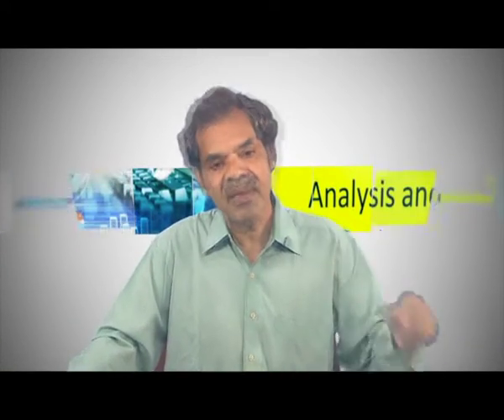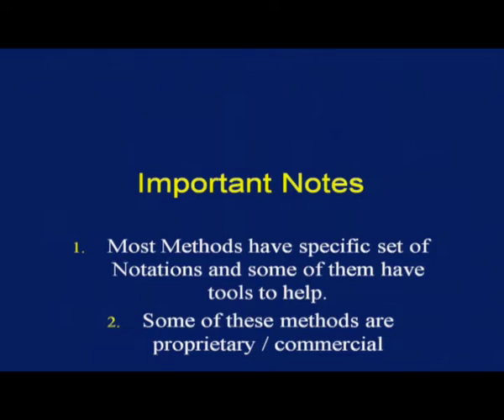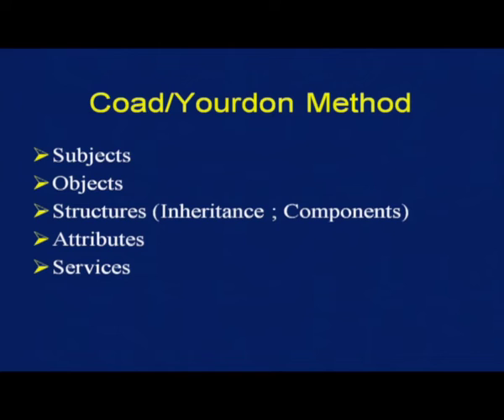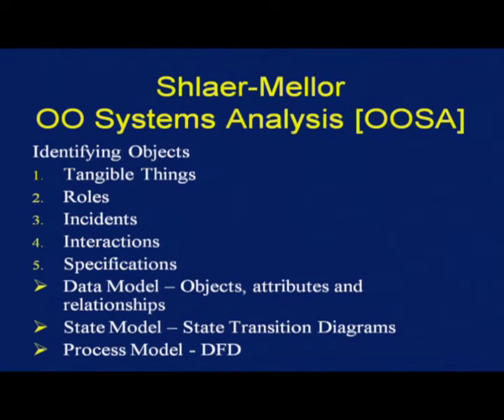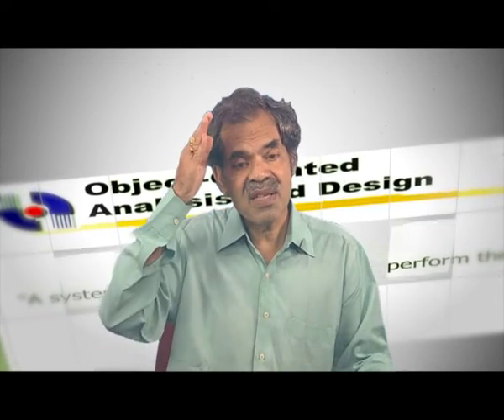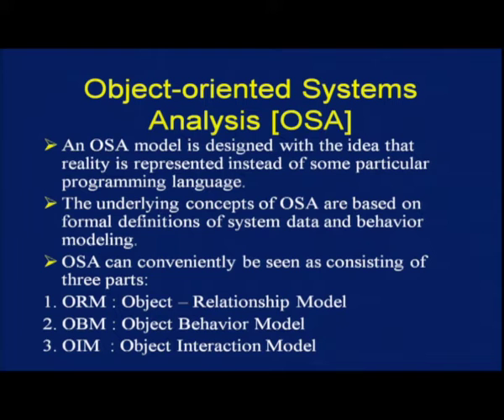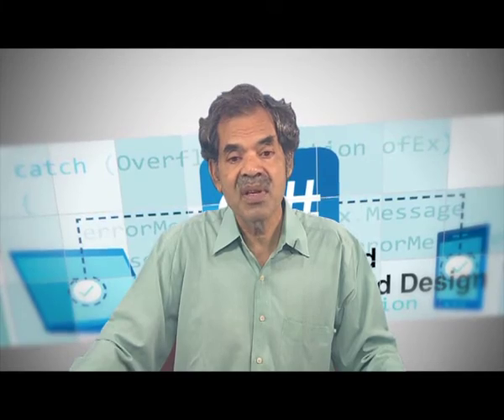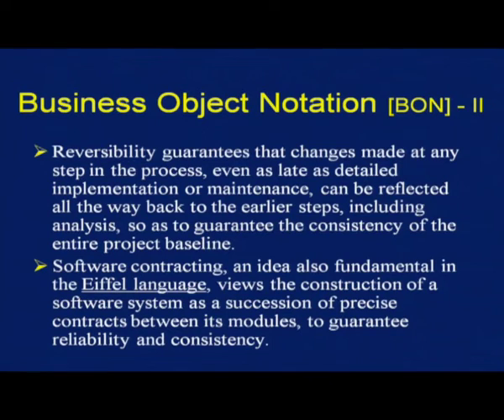Object Oriented Methods [ The Small is Beautiful Ones]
Course : Object Oriented Analysis Design